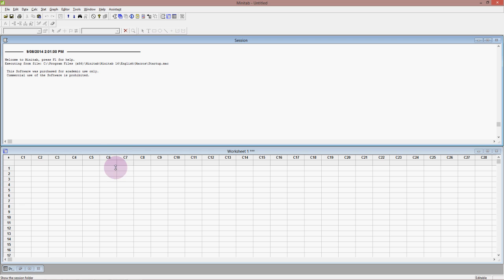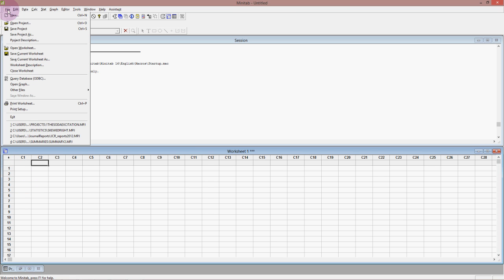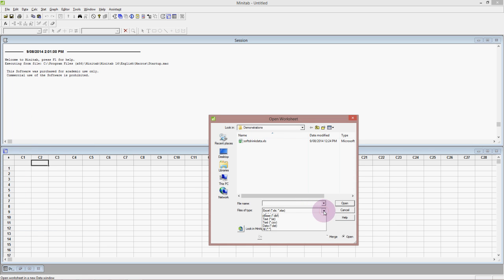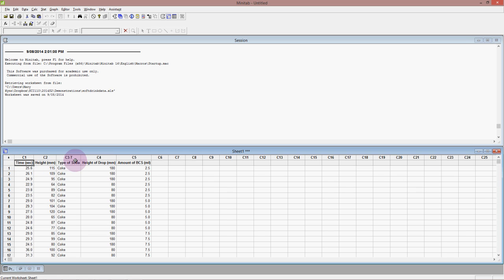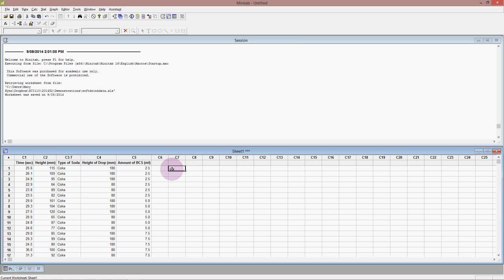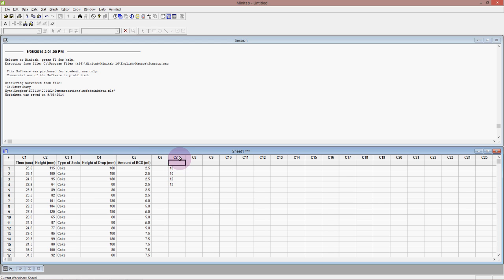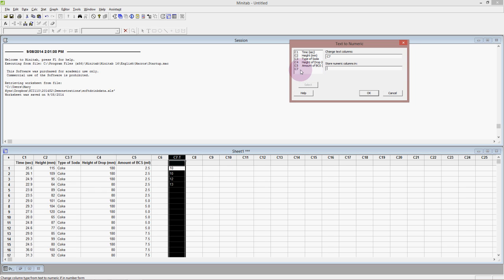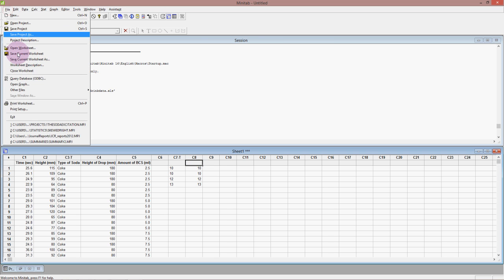Loading data in Minitab